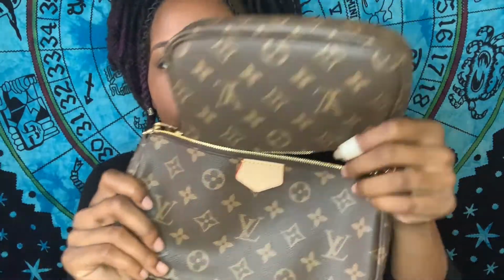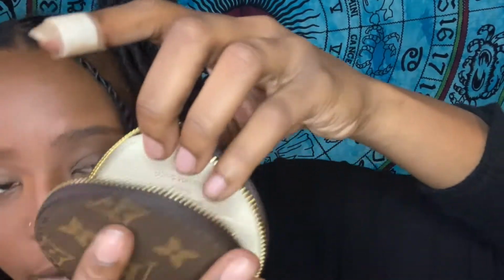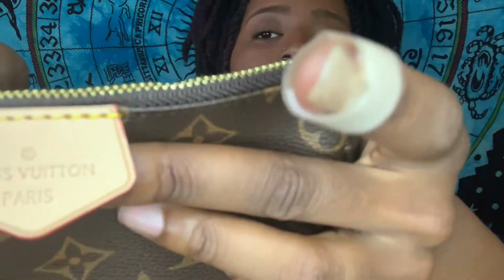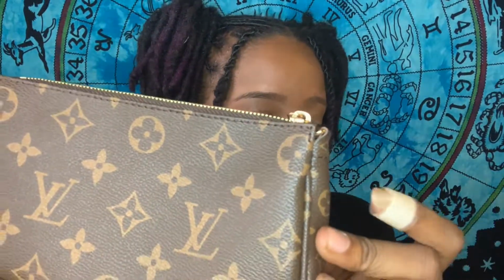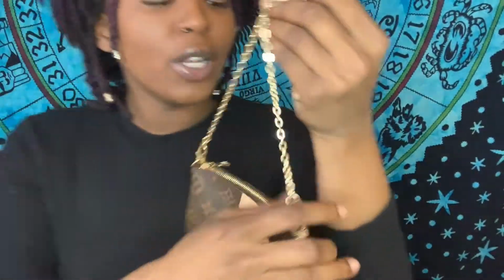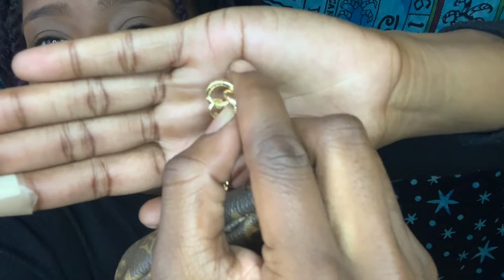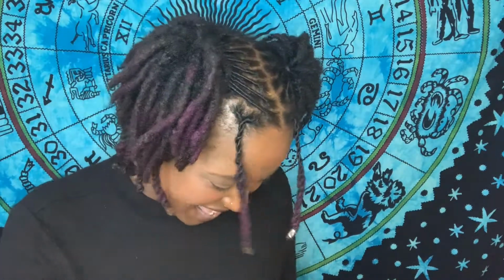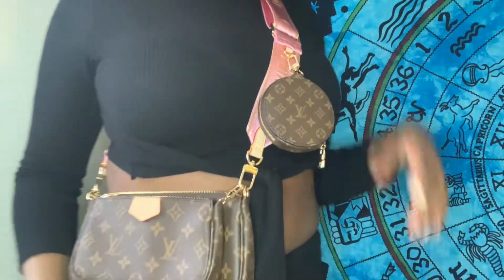Ali Express Luxury Bag Unboxing!!! (LV Multi Pochette Accessories)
Hey guys! I recently ordered some things off of Ali express and I'm here to share them with you.